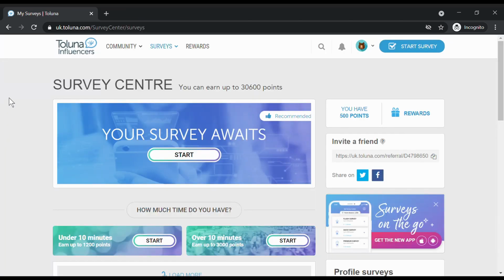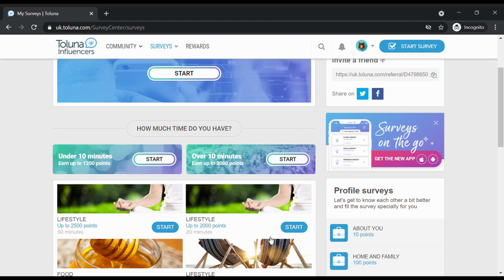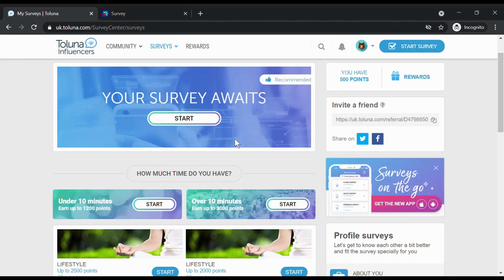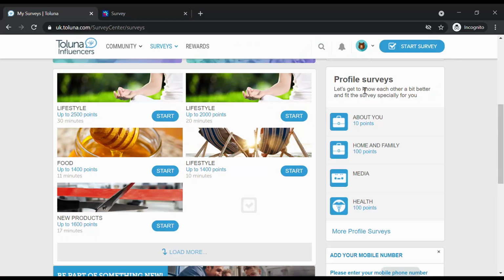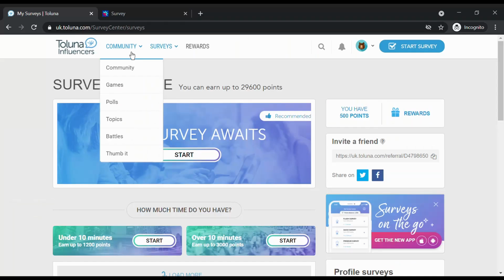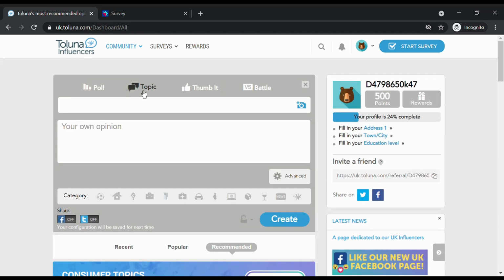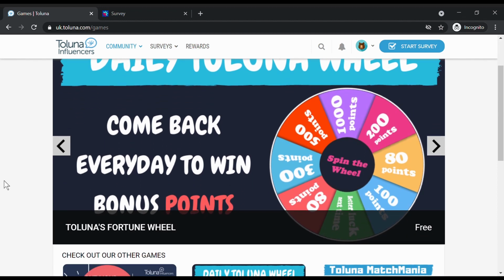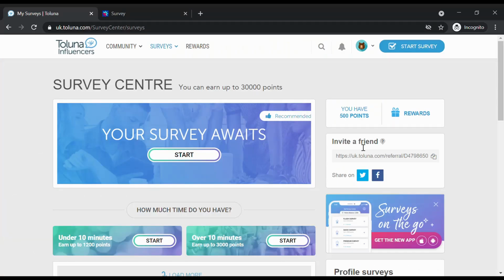Toluna Influencers - 7 Easy Ways To Make Money Online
Toluna, Toluna Influencers, Toluna Influencer Review, Toluna Influencer Survey are all searches on Toluna - Easy Way To Make Money Online. Do you want an easy way to make money online, then Toluna Influencer is for you. The site never promises to make you a millionaire overnight, but it's an easy way of making money online. An alternative to Toluna is Swagbuck, which is another survey website to make money online. If you want to sign up to Toluna Influencers and Swagbucks, in order to make easy money at the comfort of your couch, kindly click:

If you want to know the 10 best survey websites in 2021 that actually pays, kindly click on
10 BEST Surveys For Money - VERIFIED Paying Online Survey Websites (Easy Ways To Make Money Online)

😍Free AudioBooks [Audible]

As always, I will love to hear your opinion in the comment section. Let’s discuss!